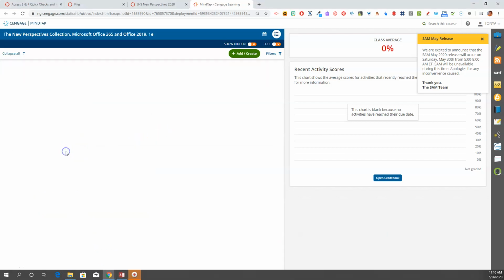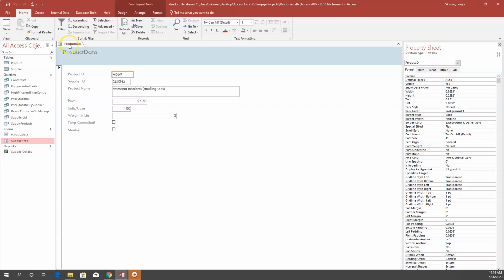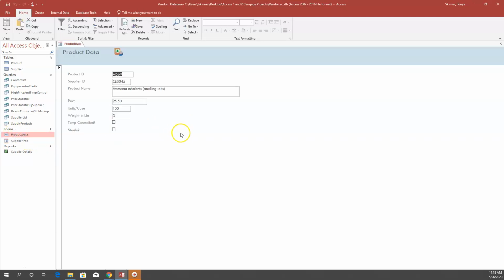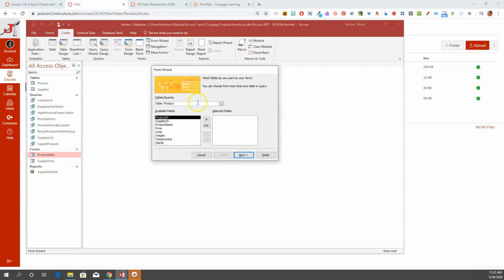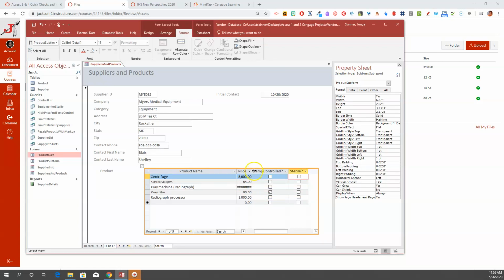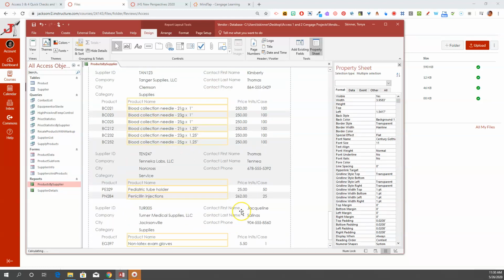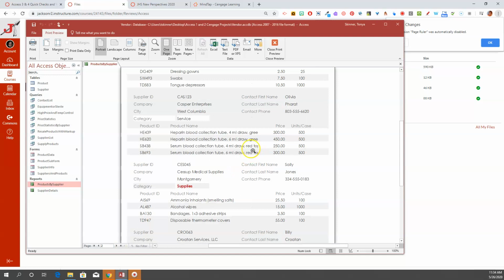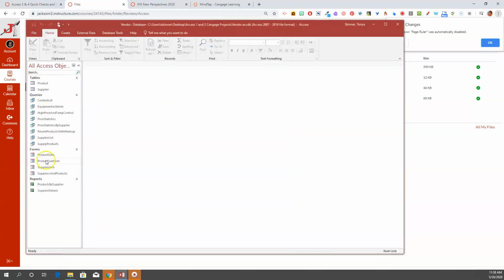ACA Access 4 Review - AC4-13a Vendor